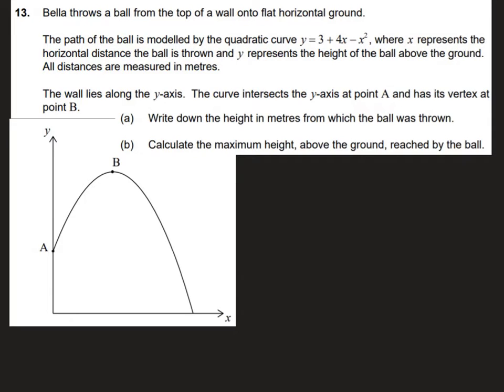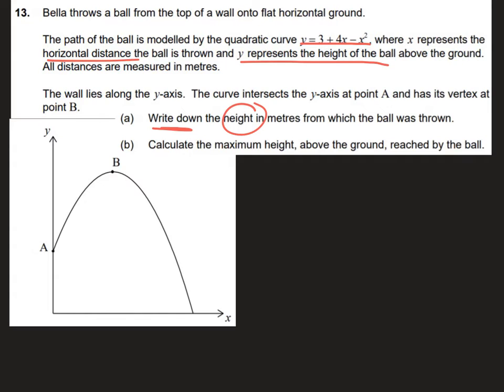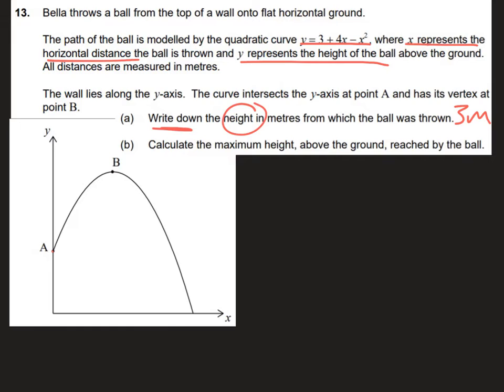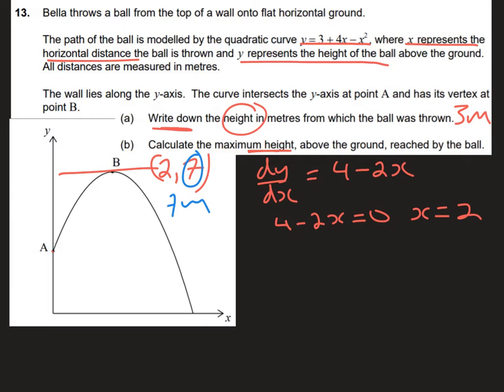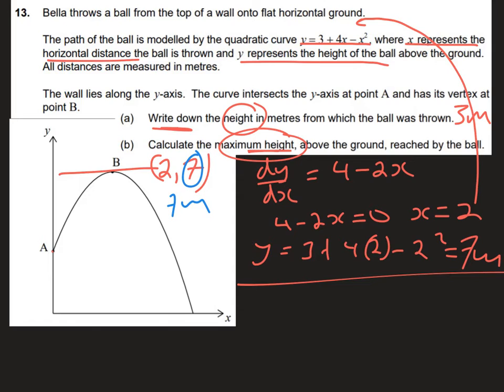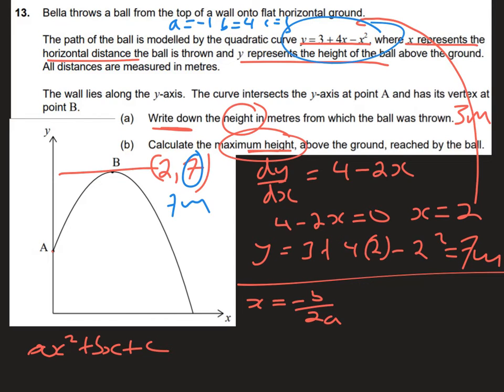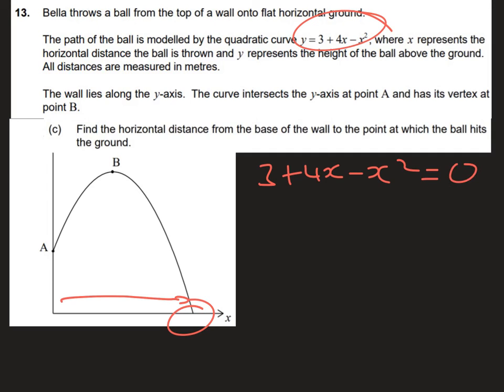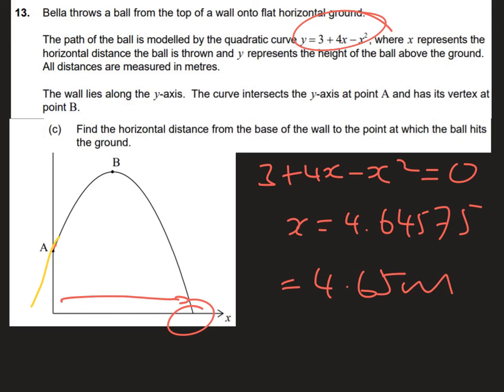2020 Trial Exam Paper 1 Q13